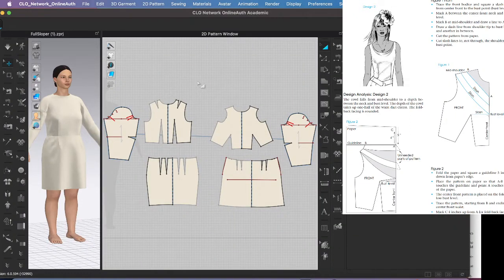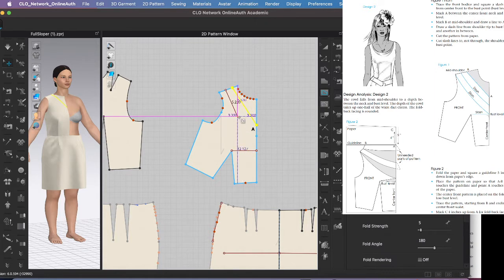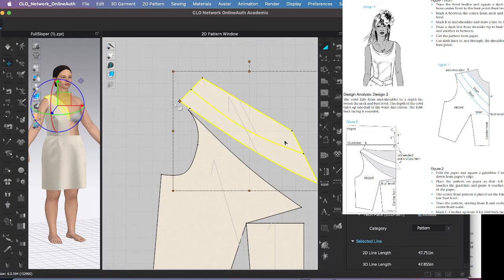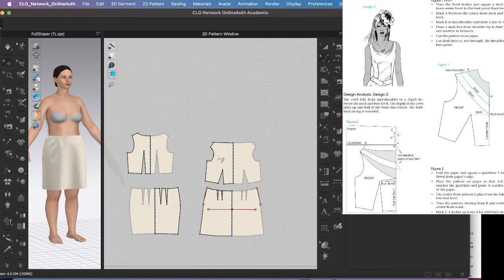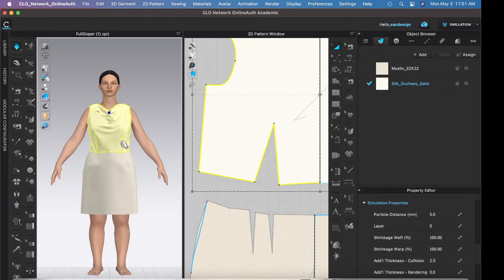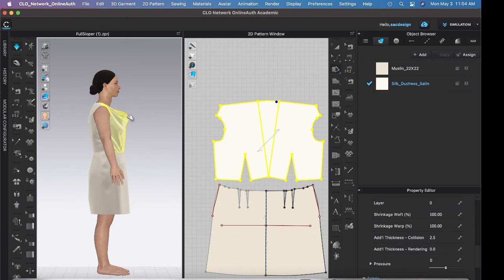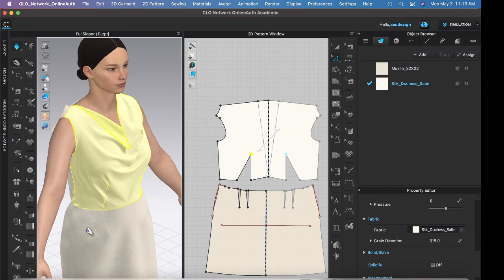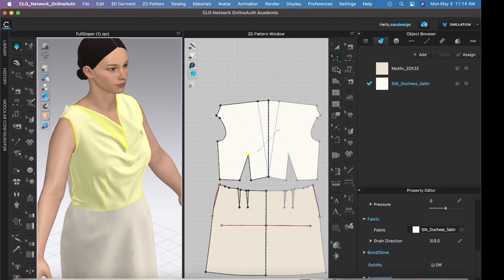Cowl Neck Demo- How to draft the Mid-Depth Cowl in CLO 3D